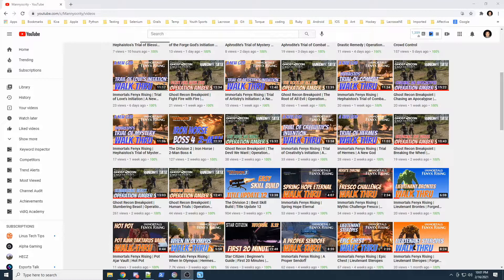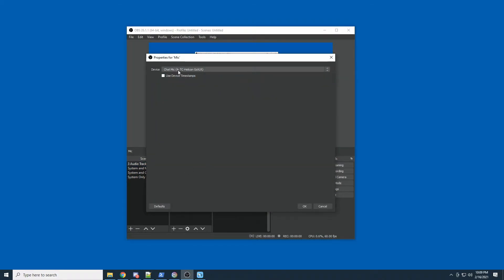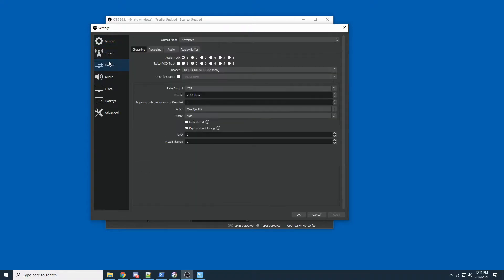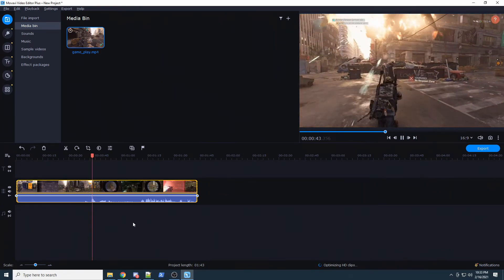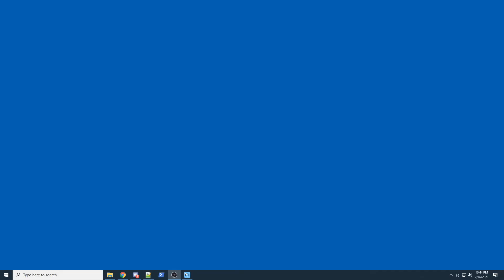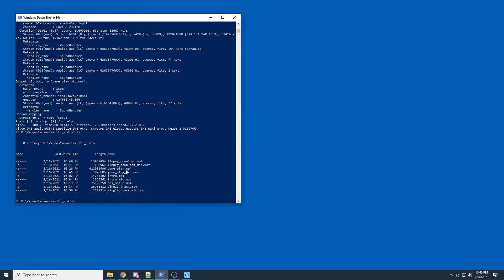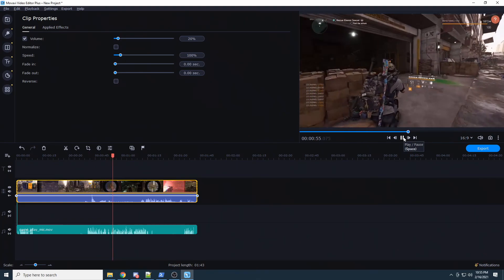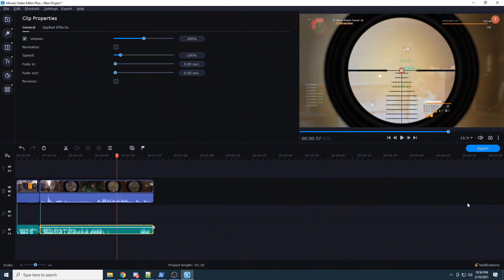Multiple Audio Tracks with Movavi Video Editor Plus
In this video, I'll show you how to record OBS videos with multiple audio tracks and then how rip those tracks using a app called ffmpeg.  We'll then go over how to add and edit the video and audio files together in Movavi video editor plus.

ffmpeg Command: ffmpeg.exe -i .\[VIDEO NAME] -map 0:2 -c:a copy [VIDEO_NAME]_mic.mov